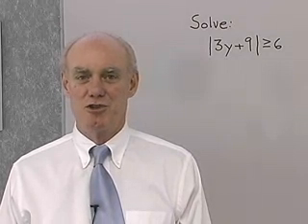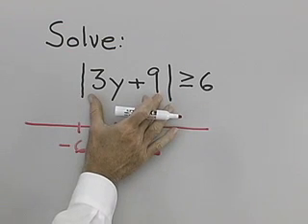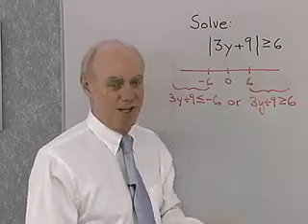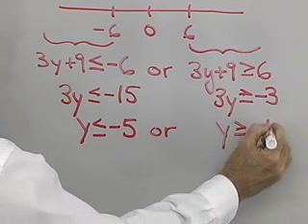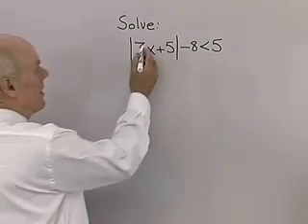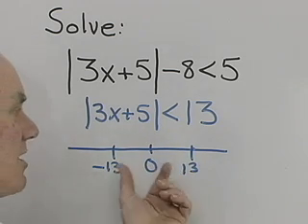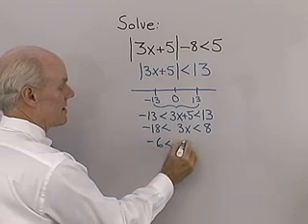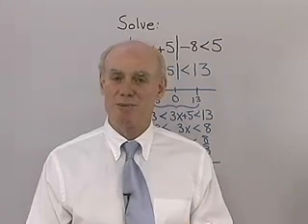Algebra - Inequalities with Absolute Value - Ch. 2.6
Equations and Inequalities in One Variable - Absolute Value. Lessons for Intermediate level Algebra, each section is explained very clearly by a nice man. Enjoy.